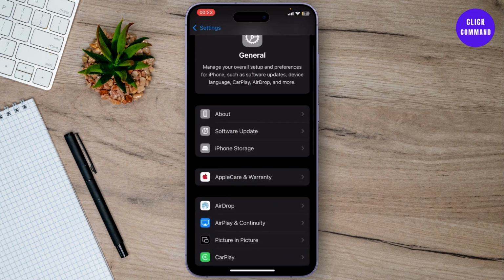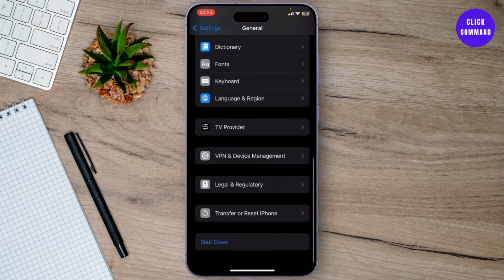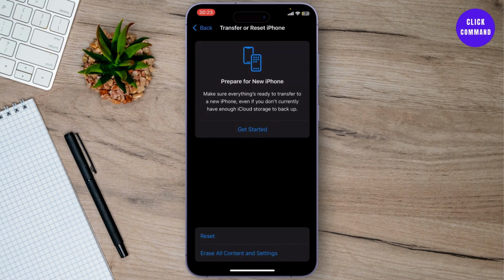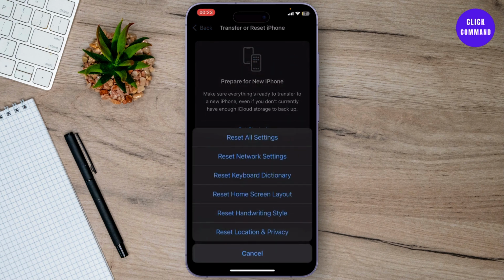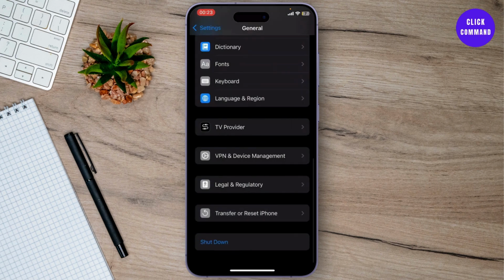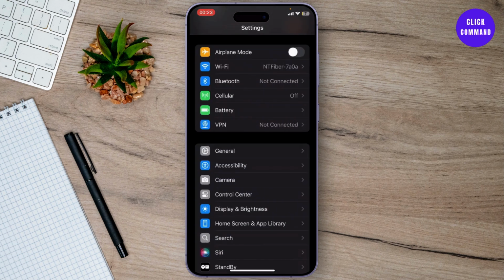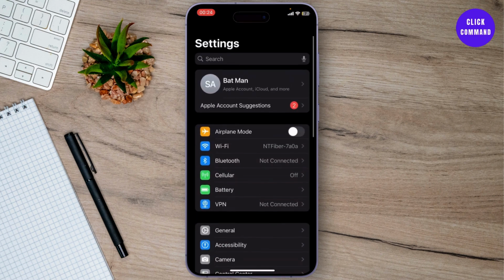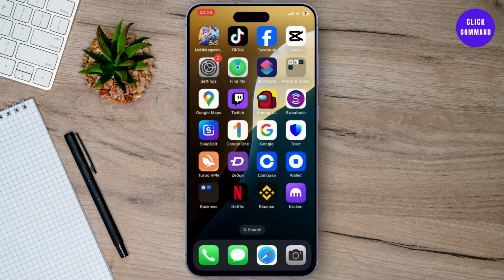How to Fix Couldn't Sign In To Apple Authentication Failed Error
Learn how to fix the "Couldn't Sign In To Apple Authentication Failed Error" in this step-by-step tutorial. If you're facing verification issues or trouble signing in to your Apple ID or App Store, we've got the solution!

In this video, you’ll discover how to fix the “Couldn’t sign in to Apple ID authentication failed error,” and how to resolve verification errors when connecting to the Apple ID server. You'll also learn how to fix issues like authentication failures in iOS 18.

0:30 Step 1: Troubleshooting Apple ID Sign-In Issues
1:00 Step 2: Fixing Authentication Failures